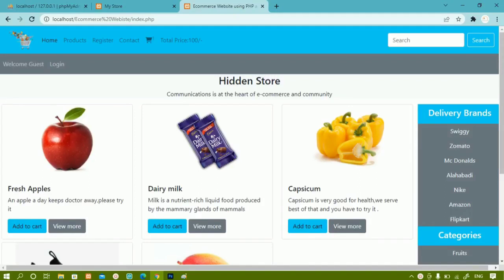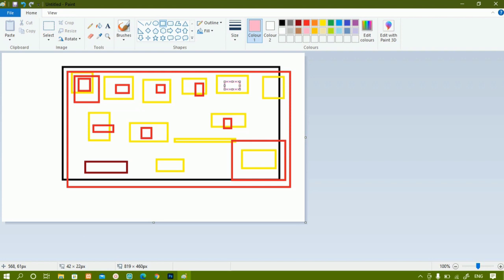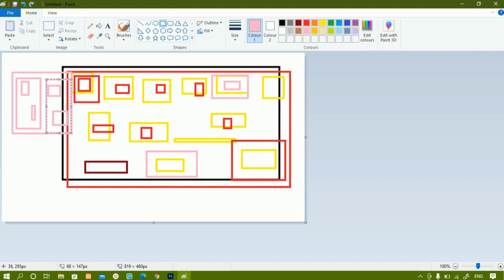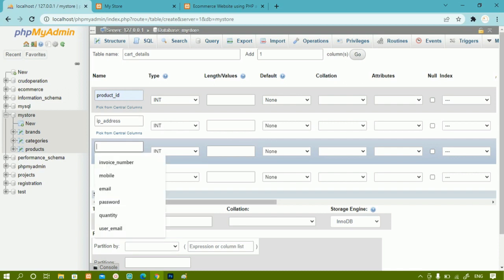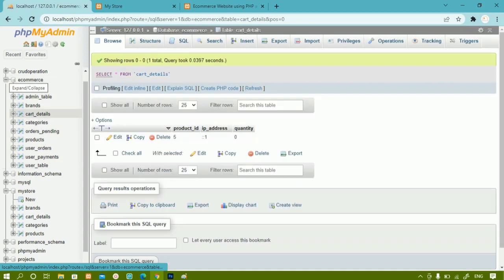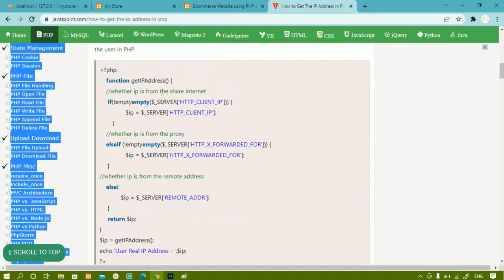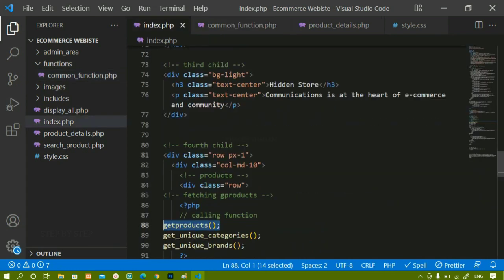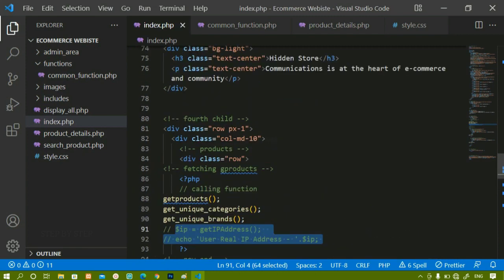E-Commerce Website using PHP and MySQL || Working on IP address || Part -24